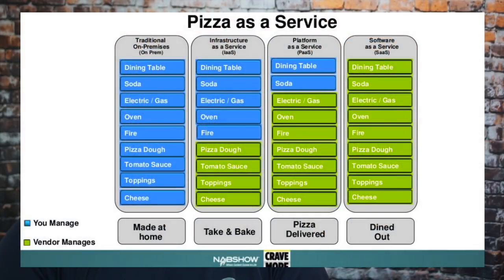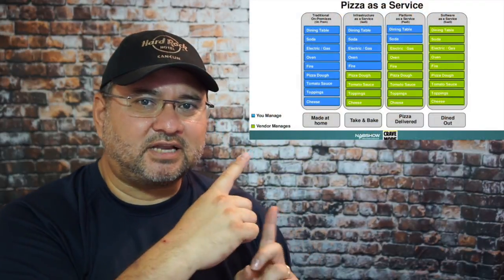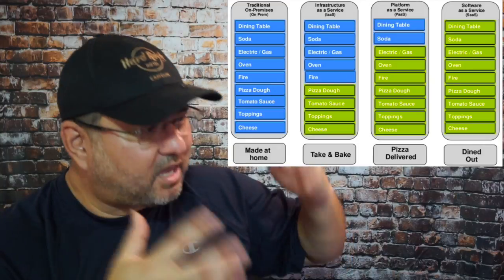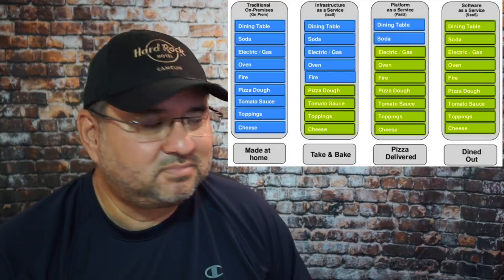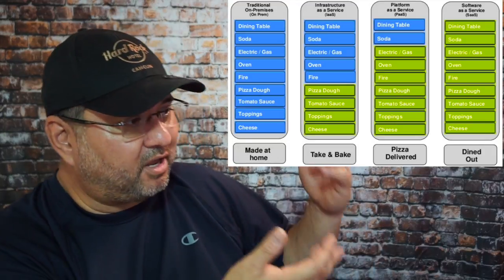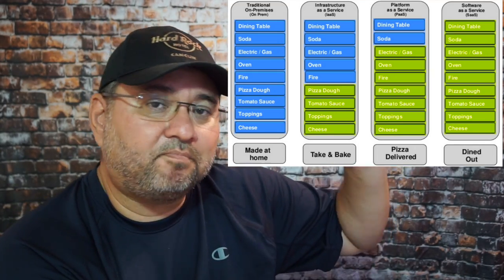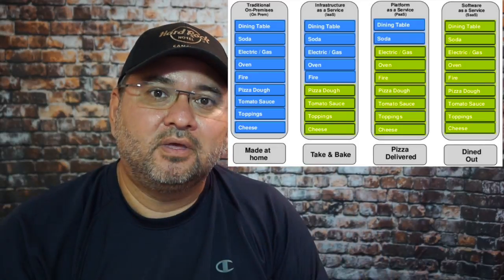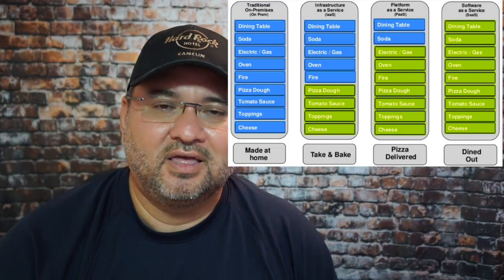What is Cloud Computing for Beginners / Tech Tuesday Aug 9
A fun way to explain what is the cloud, what does it mean, and what does it have to do with Pizza ?

Cloud is part of our daily lives now... so you want to know a little bit about it ?  Yeah, I will have a slice of the sausage & spinach

What is Cloud Computing | What is Cloud | What is the Cloud | Define Cloud Computing